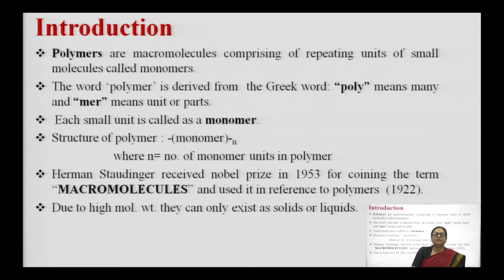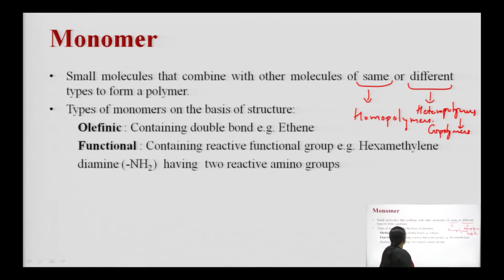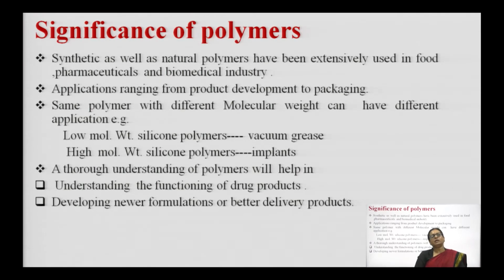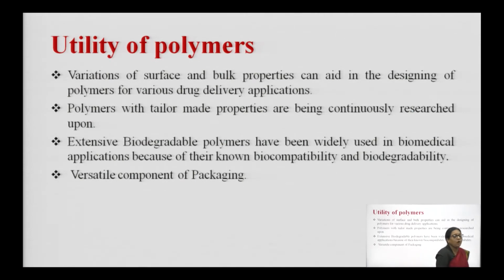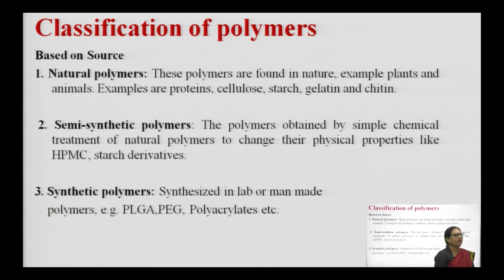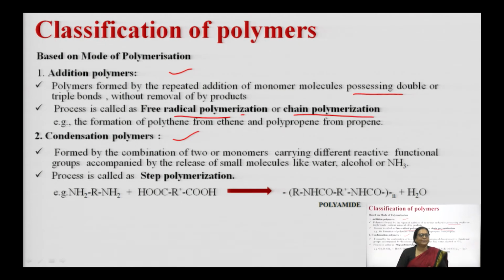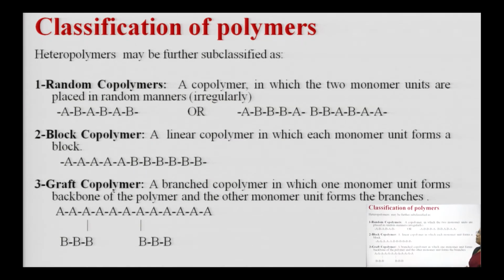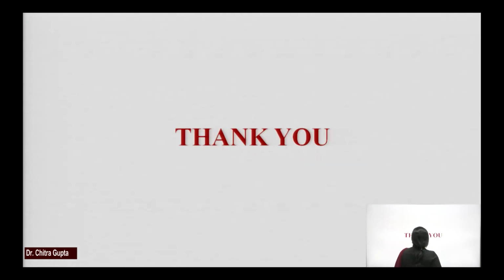Novel Drug Delivery Systems (NDDS) Polymers Part-1 | AKTU Digital Education